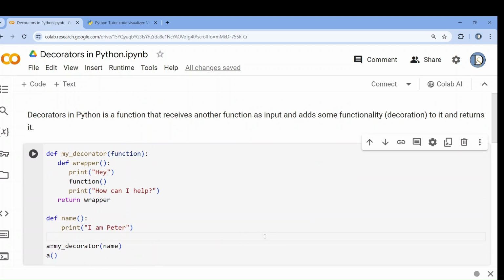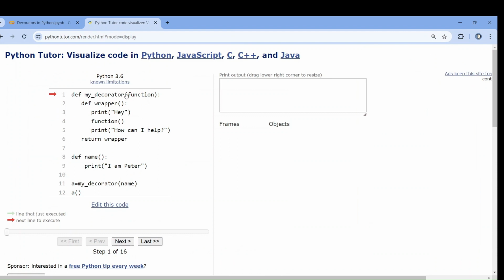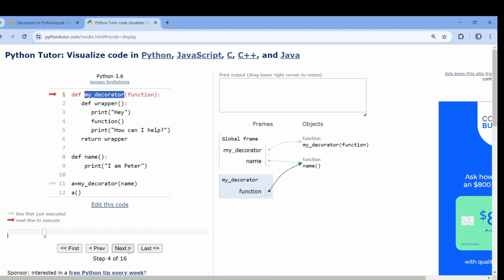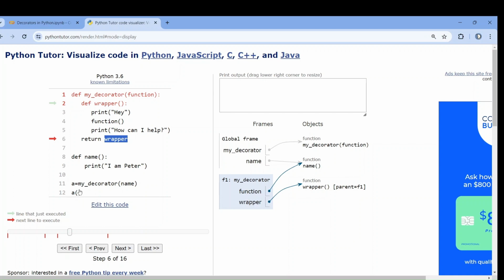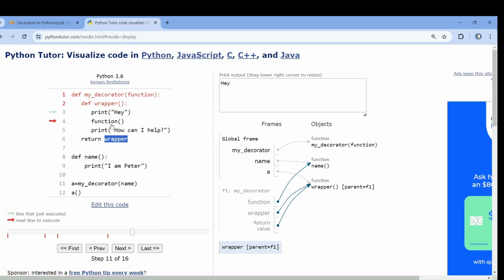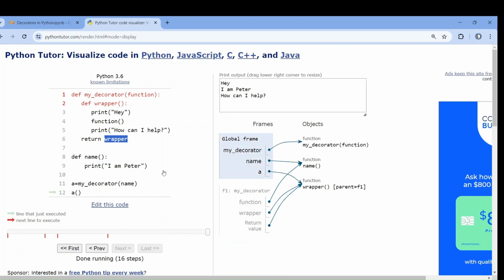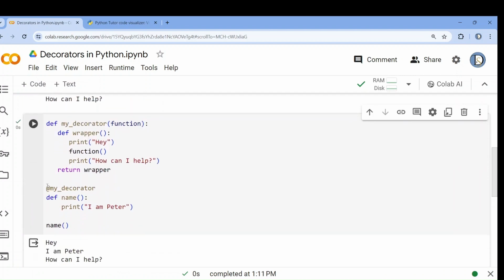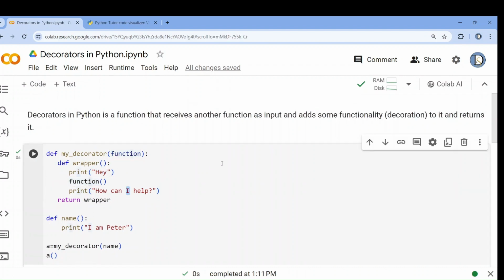#34 Python Tutorial- Decorators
In this video, I have described about Decorators in Python.